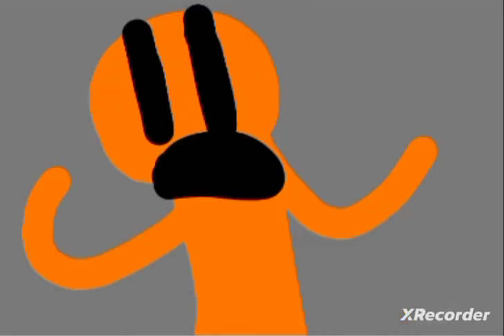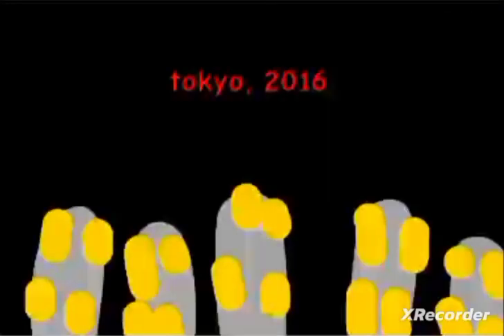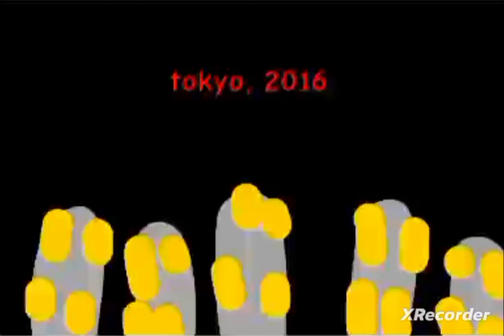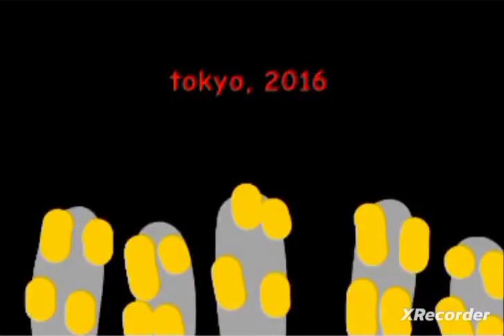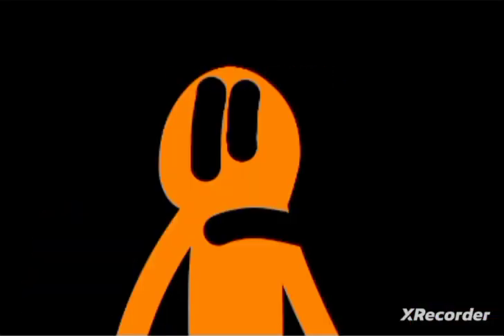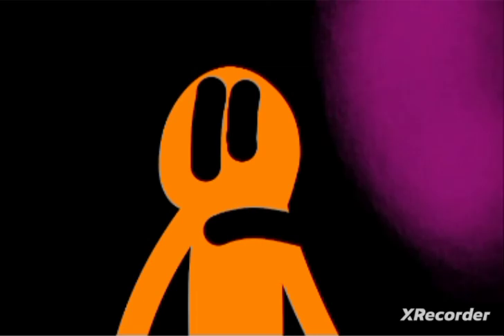Godzilla vs Monke season 4 part 6(Triangles and Monkeys vs Mecha Monke and Developer)